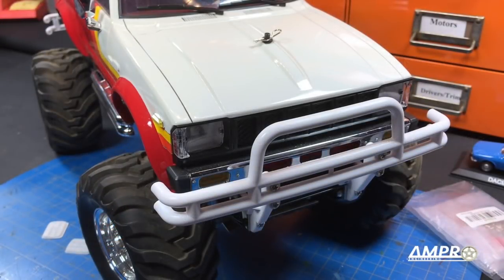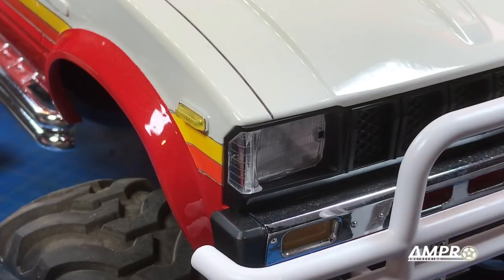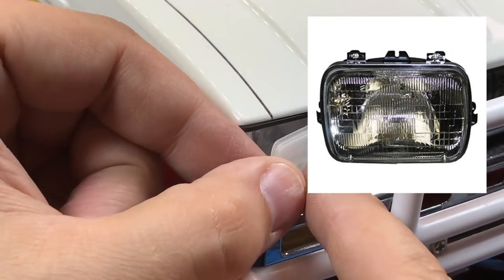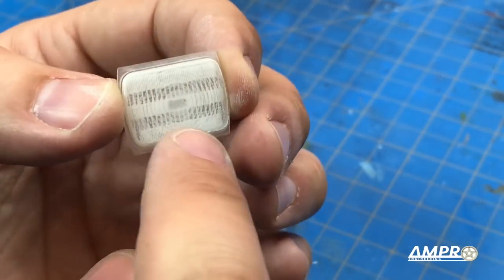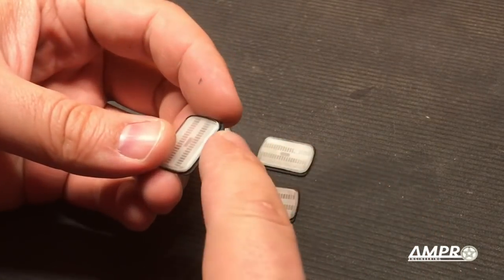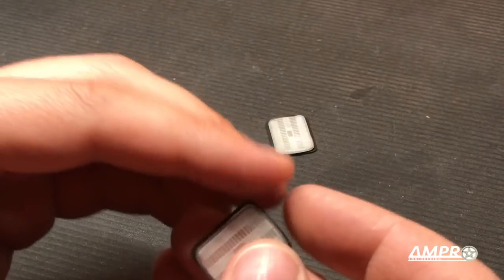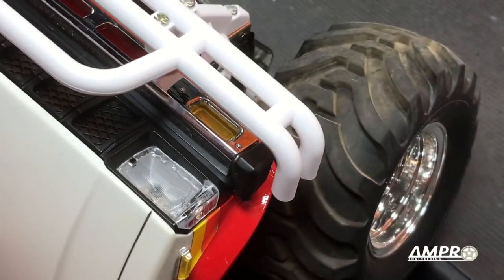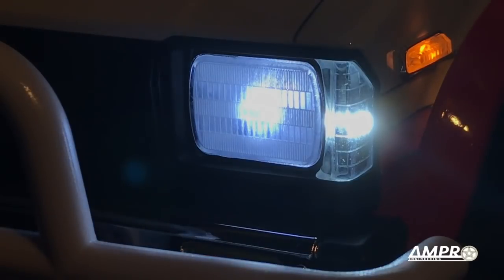e191: RC4WD Trailfinder 2 Mojave Head Lamp Lens Upgrade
Here is a link to these headlamps. Remember that you need to order two for one truck. You will also need to slightly round the corners depending on the front end style you have.

RTFM01-01 RC4WD Trail Finder 2 Headlight Lens